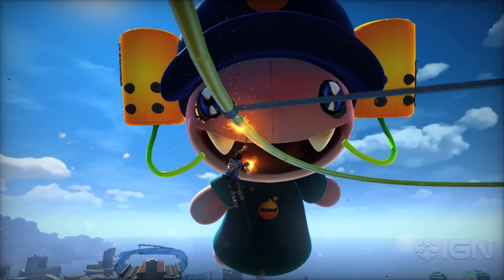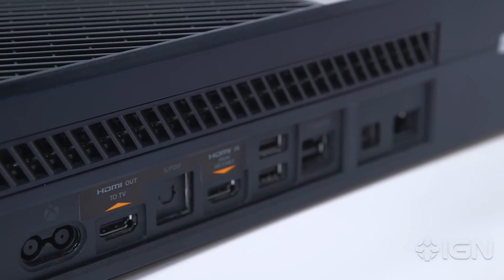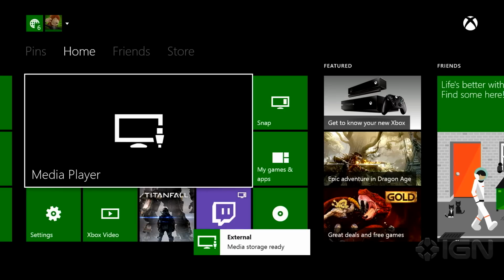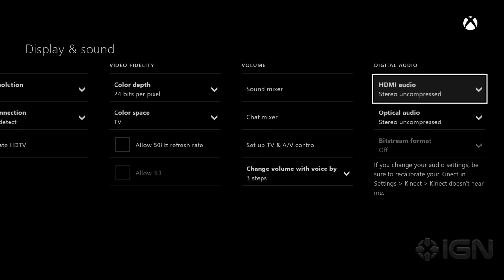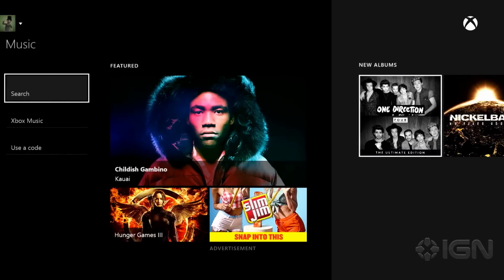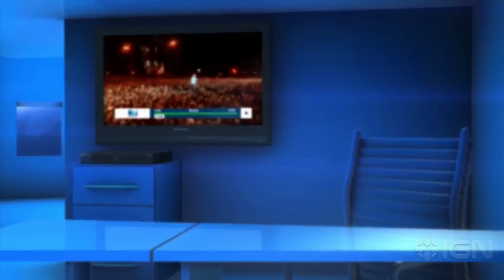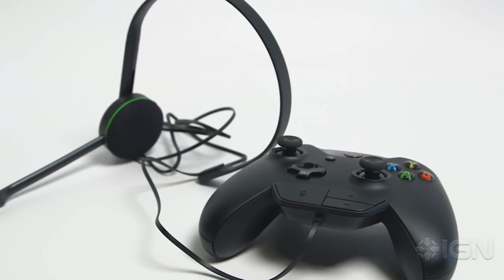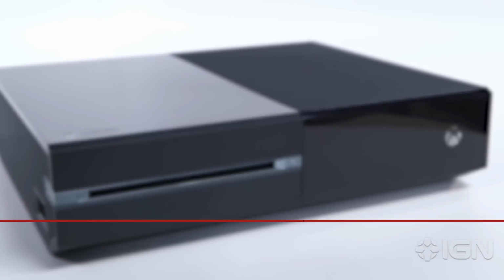Xbox One Review (2014)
After a year of updates (and the decision to offer a version without Kinect), the Xbox One is no longer the same console it was last year. Accordingly, we've gone back, taken a fresh look at the system, and updated our review.